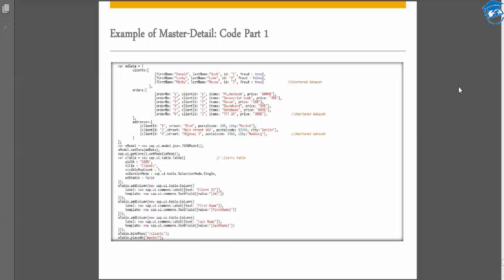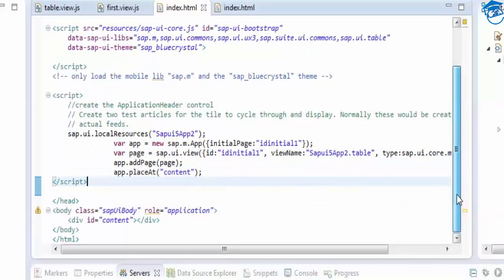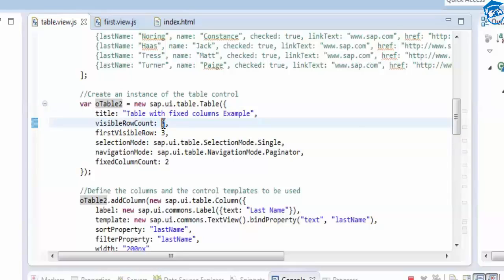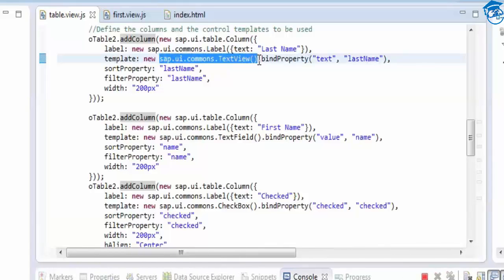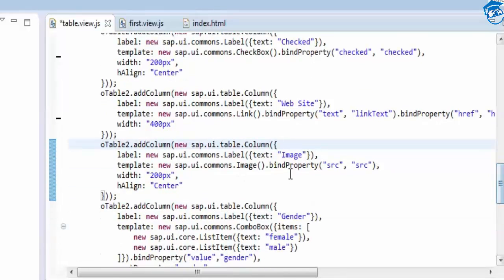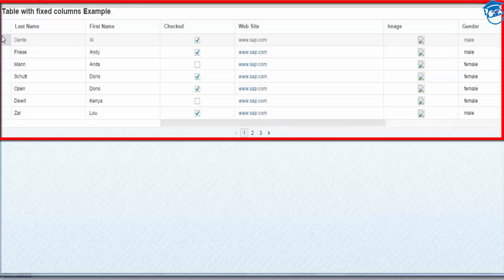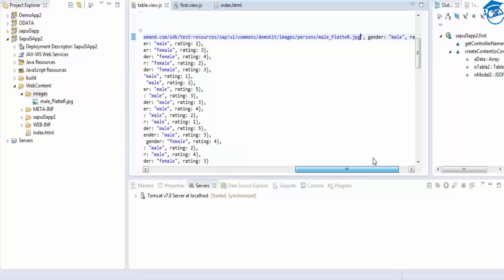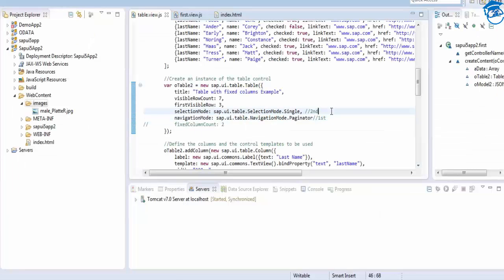SAPUI5 Tutorials | SAPUI5 Project | SAPUI5 Table Control | Structure of Table Control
SAPUI5 Project
Table Control
API References
How it looks like ?
How to create  it ?
Coding
Example